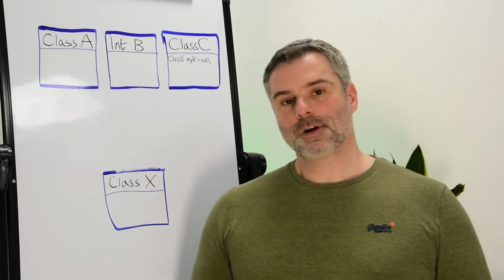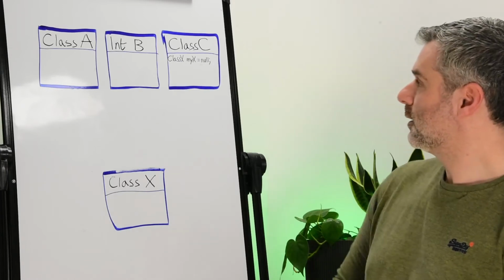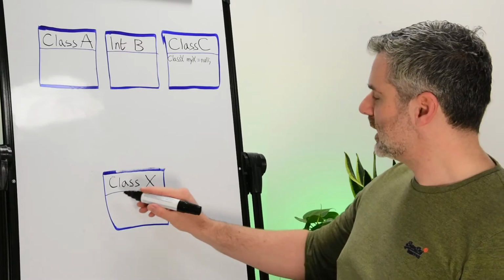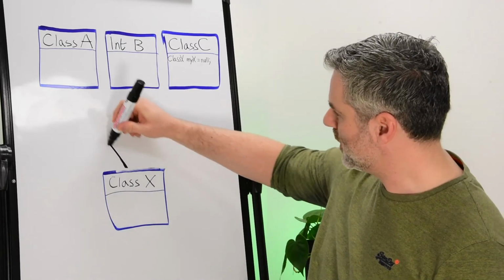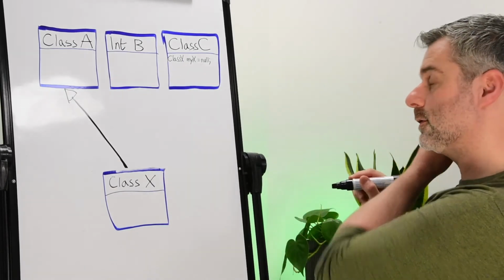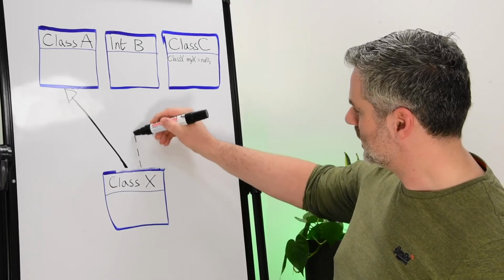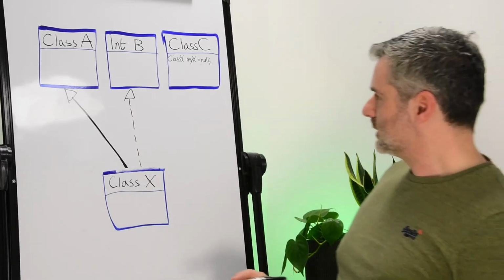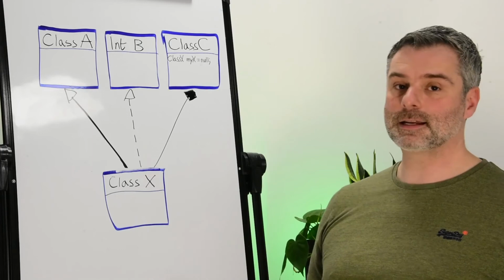0. Solid Principles Put Simply: Intro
This is the introduction to the SOLID principles for developers and hiring managers.  Often videos will go through rather dry and irrelevant standard text book examples.  Based on over 25 years experience in software development, this series uses a simple, brain friendly zoo management system as an example and shows how the SOLID principles are really used and what they're for.  I hope you enjoy they style and are entertained by the meaningful diagrams, even if they are a bit wobbly!  ;-)